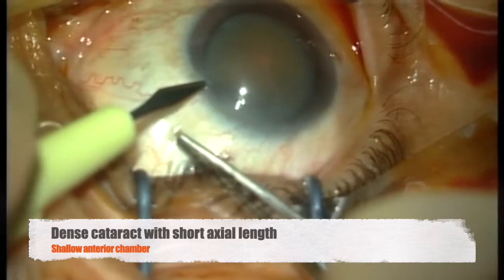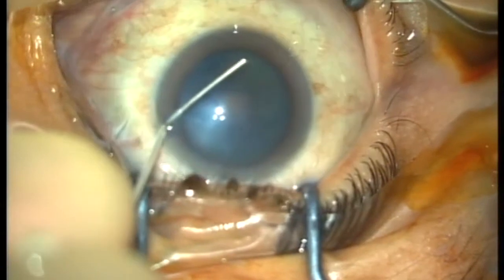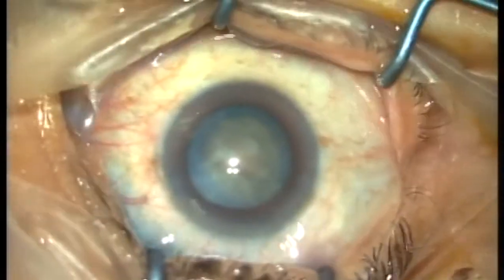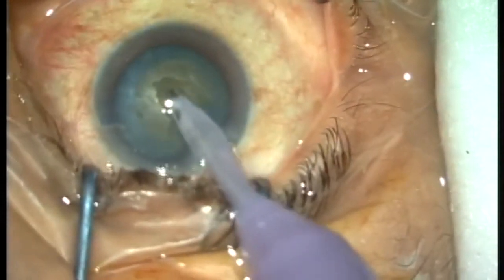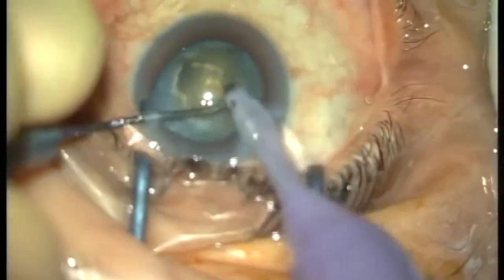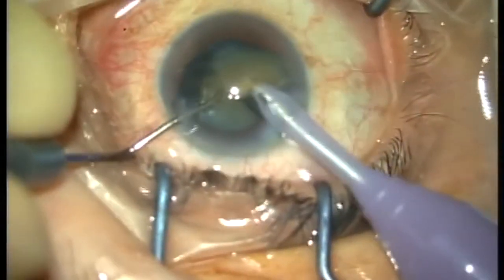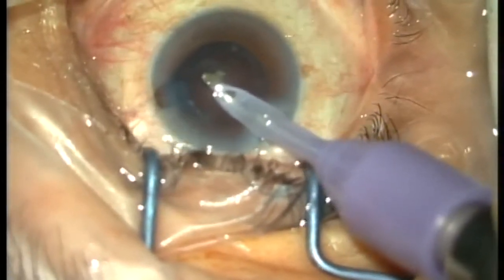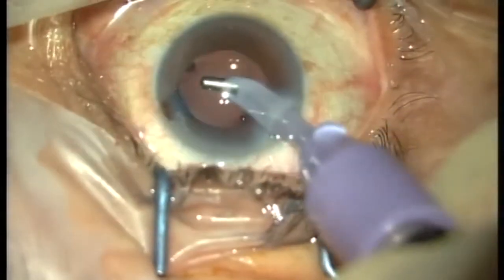Phaco chop Hard cataract with shallow anterior chamber